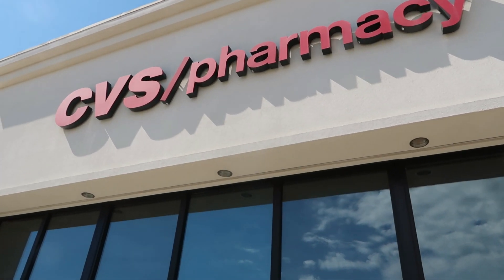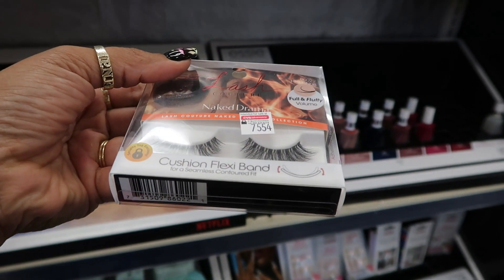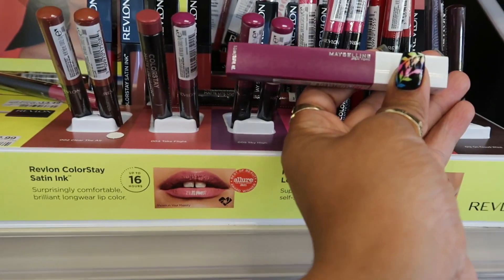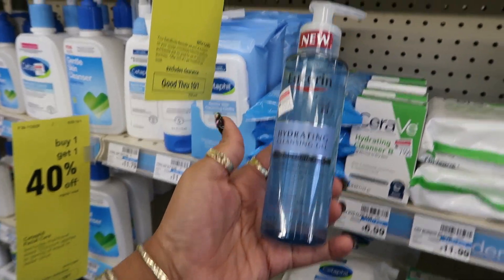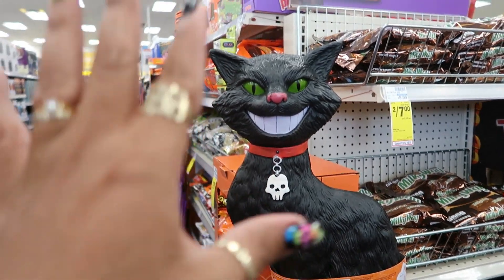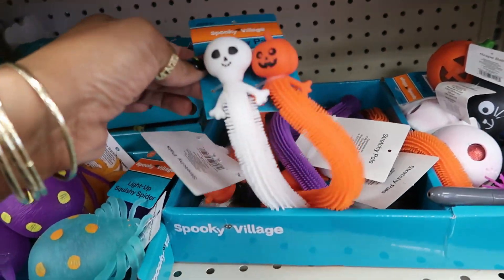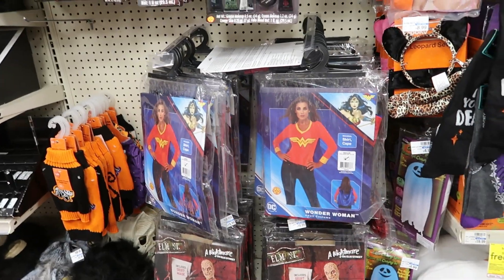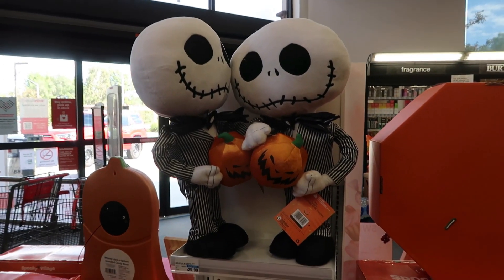CVS DRUGSTORE* MAKEUP & HALLOWEEN DECOR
BUSINESS ADDRESS

PRETTYNFLAWED
P.O.BOX 136